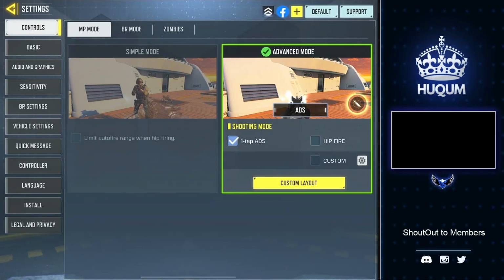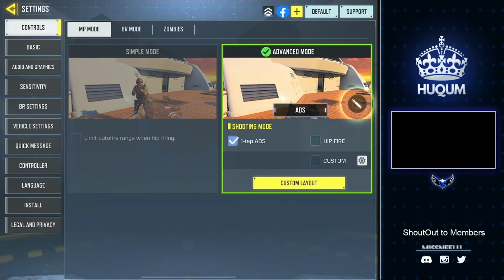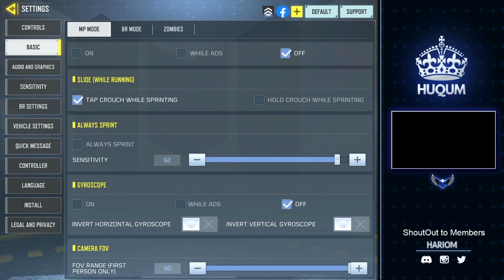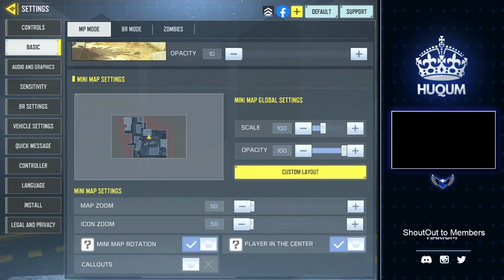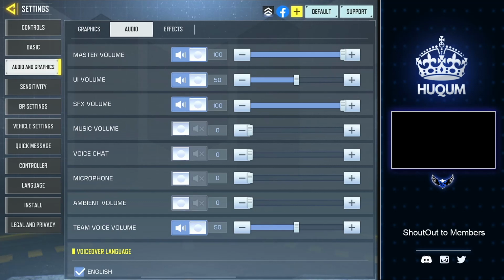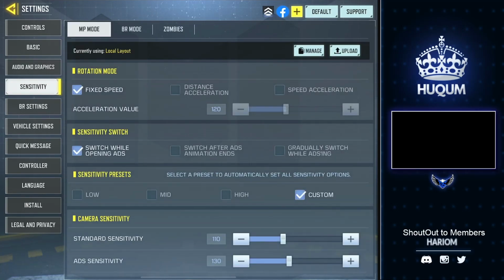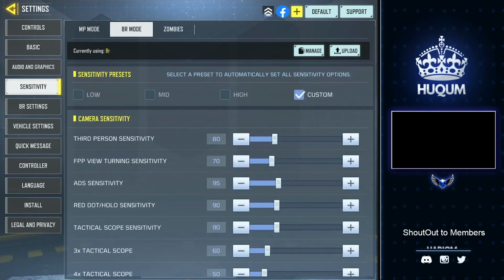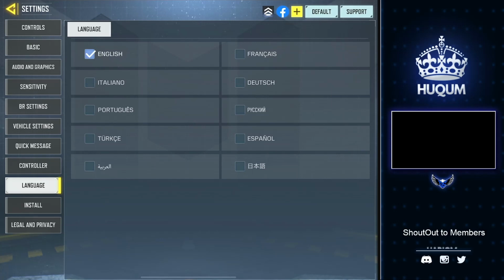Settings Update + Nuke Gameplay from Nuke Creator India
India Nuke creator

⭐️⭐️ MY DEVICES: iPad 2020 Pro & iPhone XR 2018